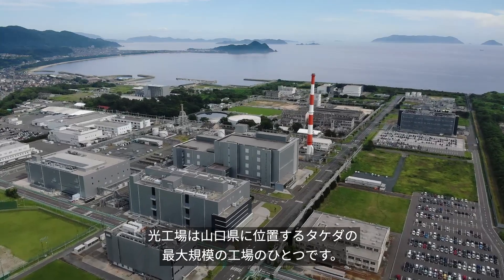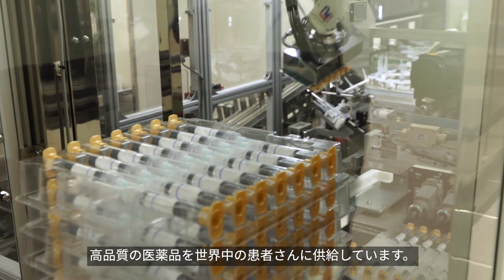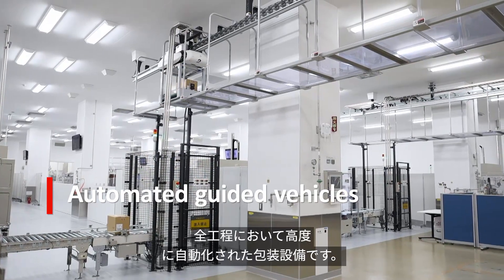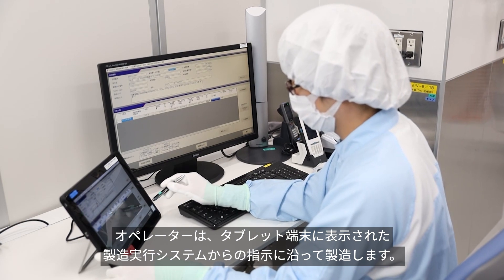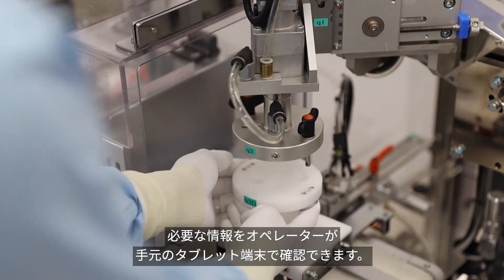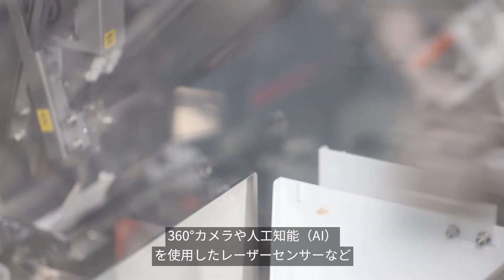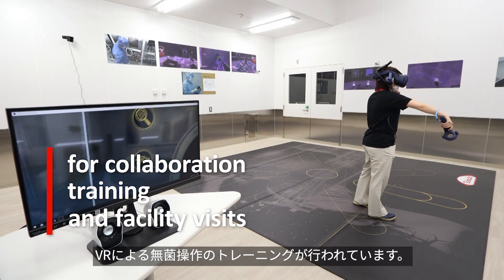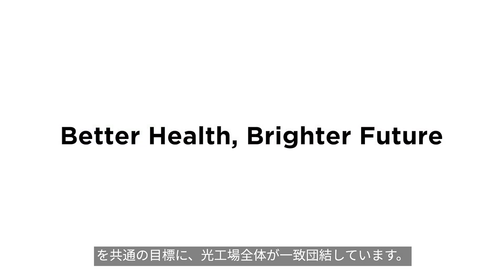Global manufacturing site Hikari, Japan - Facility of the Year Award 2021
Japanese subtitles
Facility of the Year Award 2021, Winner for Process Intelligence and Innovation Award
2021年度 Process Intelligence and Innovation年間優秀施設賞を受賞

The Hikari plant in Japan is one of the largest in the Takeda network, surrounded by beautiful nature in the Yamaguchi Prefecture.  The plant is host to all elements of the manufacturing process -  from manufacturing active pharmaceutical ingredients to packaging and delivery. The all-in-one facility offers a stable supply of high-quality pharmaceutical products to patients around the world.
山口県に位置するタケダの最大規模の光工場
原薬から包装の機能をし、高品質の医薬品を世界中の患者さんに供給